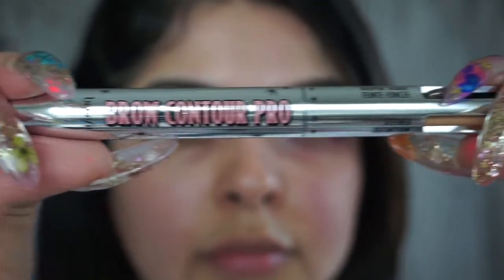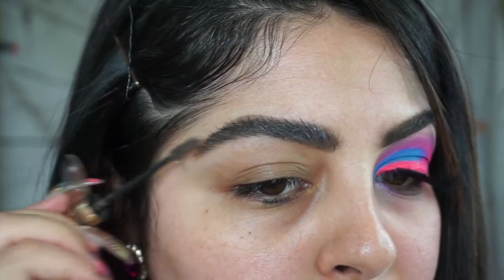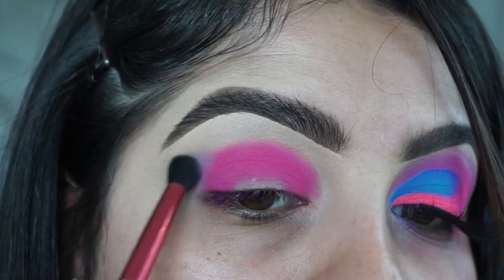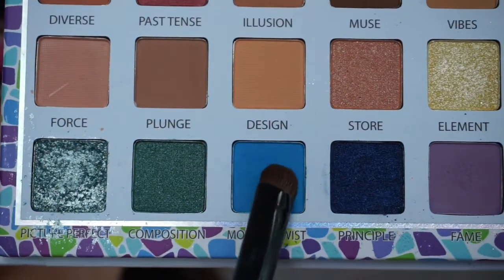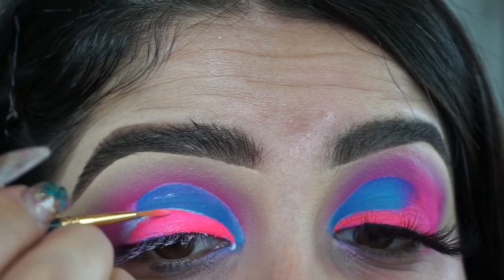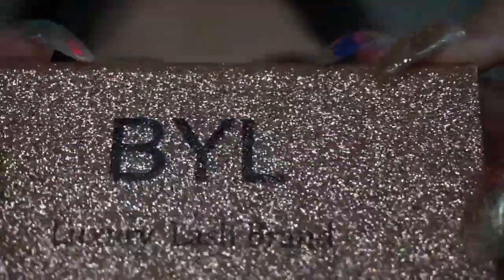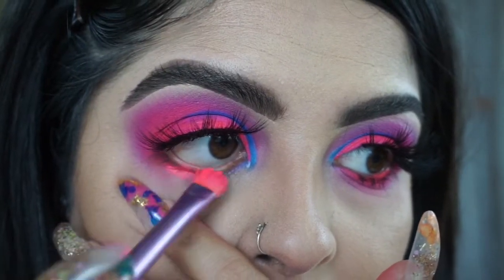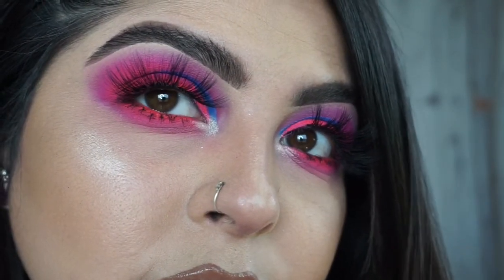Pink Colorful Look Using The ABHRiviera Palette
Hi babes hope y’all love this pink colorful look using the ABHRiviera palette as much as I do!
Lesss be Friends
Products used:
I’ve learned that it’s ok to not be ok at times it’s part of life💜
Follow @rubylayy for more looks
Brows @benefitcosmetics brow contour pro in brown medium feathered brows
Inspo: @perlagunas
Eyes @anastasiabeverlyhills_lover Riviera palette @trendbeautyofficial mosaic palette
Lashes @thebylcosmetics
Face @morphebrushes fluidity f2.20
Concealer @colourpopcosmetics no filter
@suvabeauty scrunchie hydra liner
Highlight @trendbeautyofficial unicorn dust
Lips @colourpopcosmetics point zero